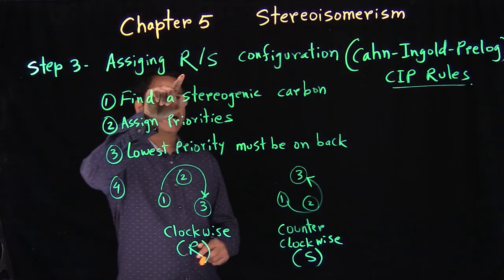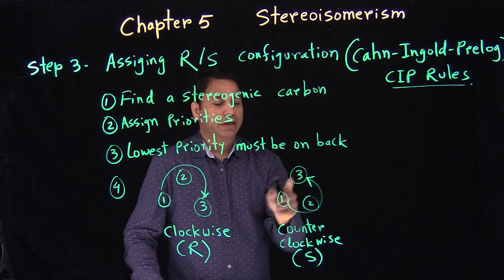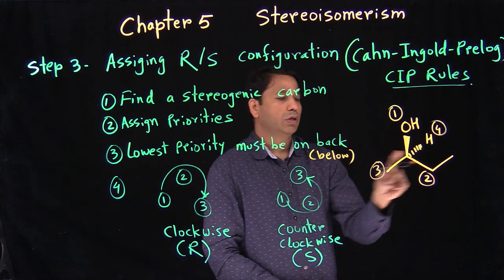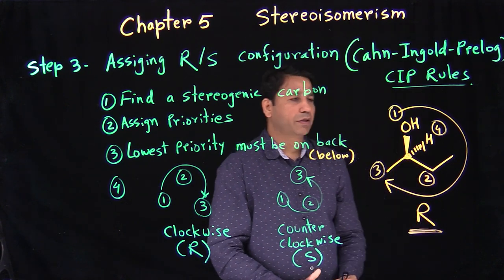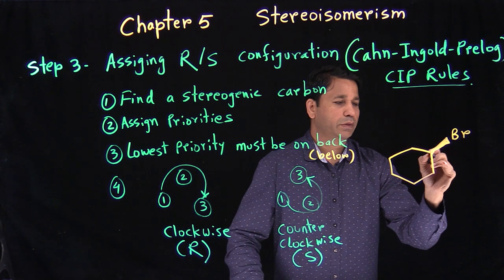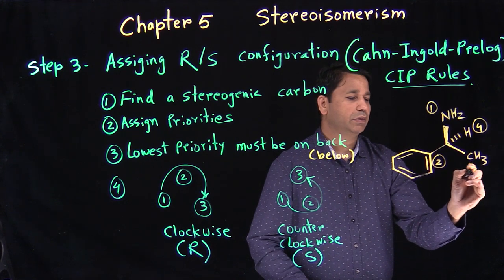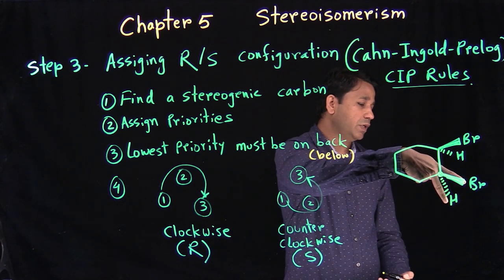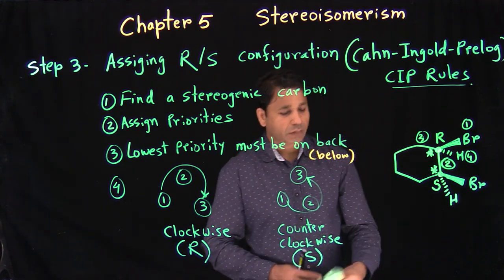Chapter 5 Part 3 Assigning R S Configuration